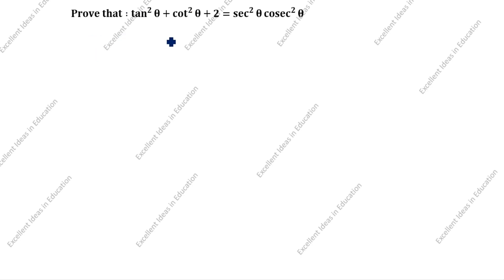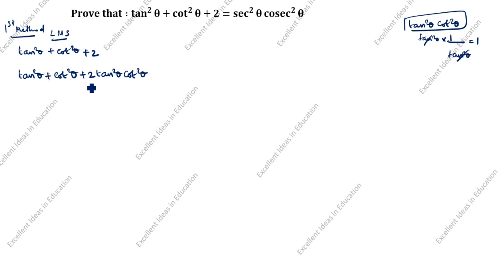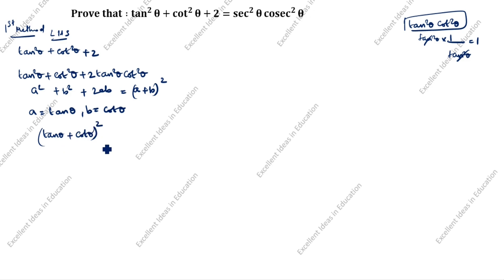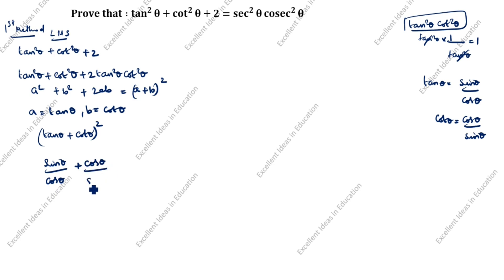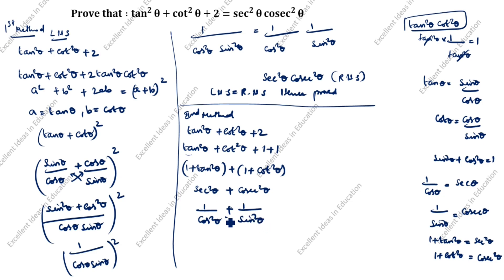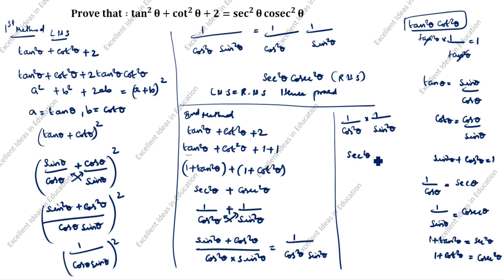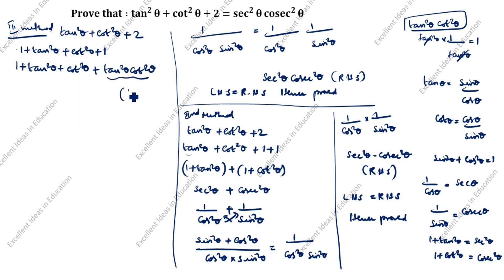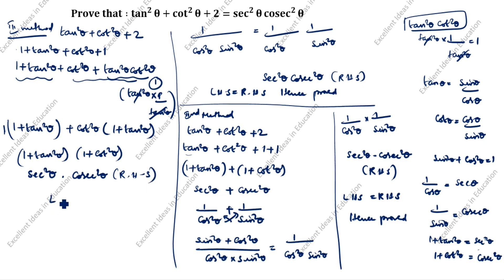Prove that tan square theta + cot square theta + 2 = sec square theta+cosec^2 theta / Trigonometry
Prove that tan square theta + cot square theta + 2 = sec square theta + cosec square theta /  Trigonometry Class 10 / Prove that tan^2 theta + cot^2 theta + 2 = sec^2 theta + cosec^2 theta

If acos^3θ + 3acosθsin^2θ = m, asin^3θ + 3acos^2θsinθ = n. Prove that (m+n)^2/3 + (m-n)^2/3 = 2a^2/3 / If acos^3 theta + 3acos theta sin^2 theta = m, asin^3 theta + 3acos^2 theta sin theta = n. Prove that (m + n)^2/3 + (m - n)^2/3 = 2a^2/3